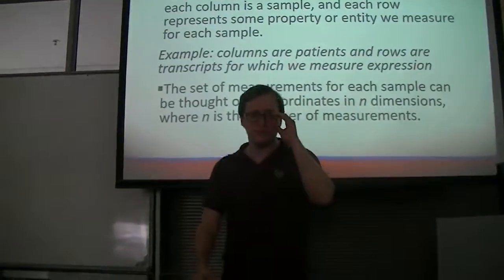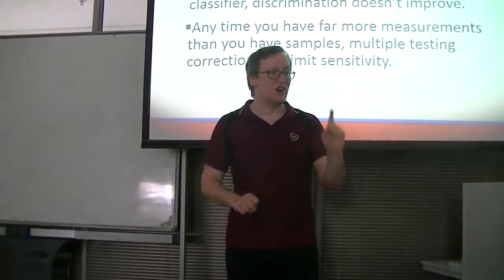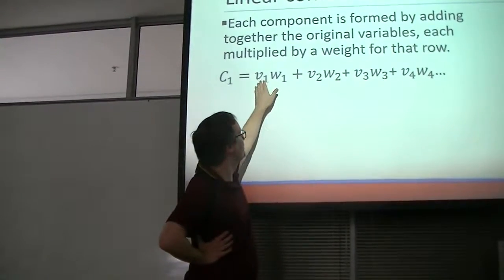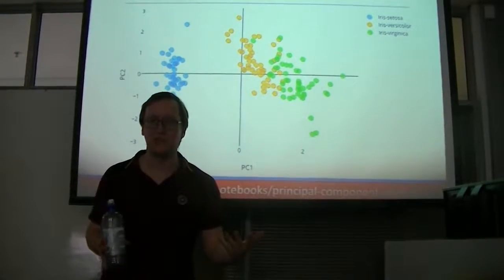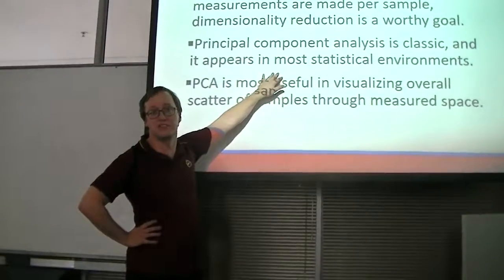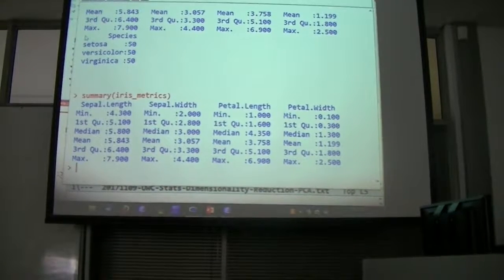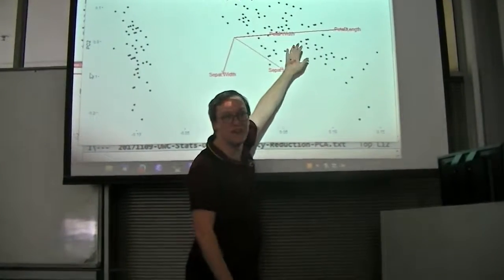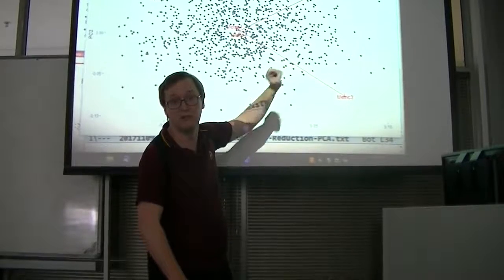20171109 UWC Stats Dimensionality Reduction PCA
In the latter part of Statistically Speaking, we turned to advanced topics that build upon the first eight lectures.  This week addressed the topic of Principal Component Analysis, the most commonly used method for dimensionality reduction.  We discussed PCA's "rotation" of the data to find the "long axis" of data to orient the first component.  We talked about screeplots to determine the amount of overall variability explained by components and discussed how to find which initial metrics contribute most to a particular component.  We also talked about the life of Harold Hotelling, who formalized many concepts behind PCA.